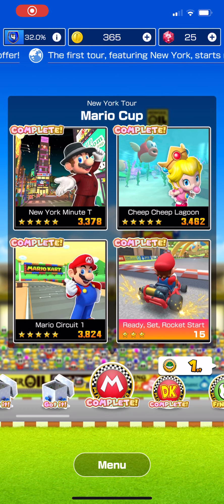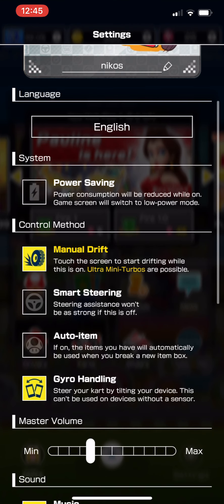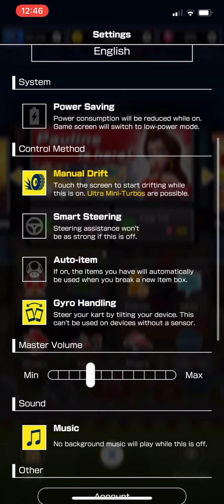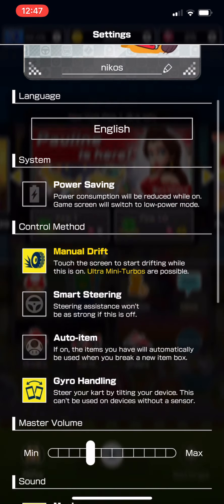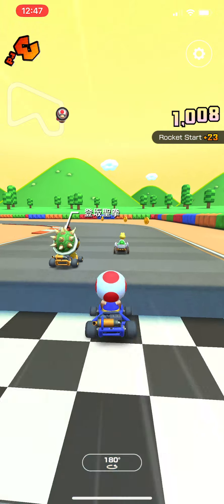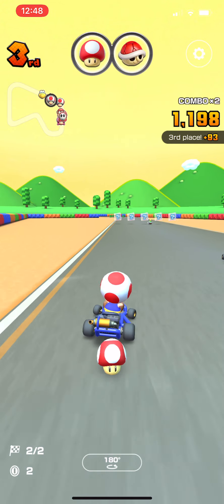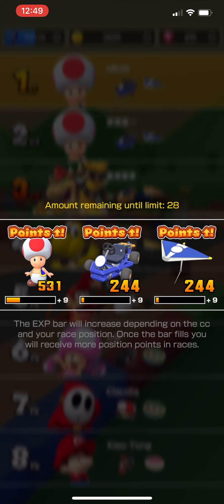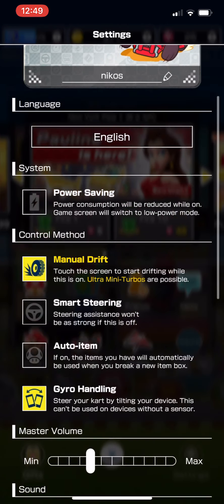Mario Kart Tour - Best Handling Settings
Here are some settings that will help Mario Kart Tour feel more like a traditional Mario Kart experience, which is especially helpful for Mario Kart veterans. I know what you're thinking, "do a tutorial video, drive all over the road." It was for demonstration!